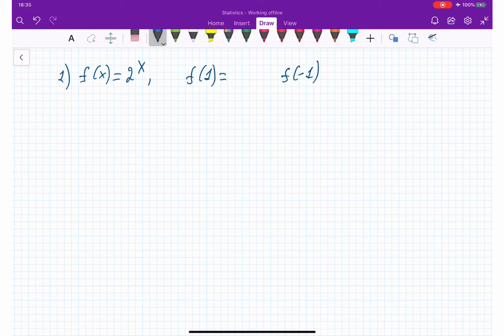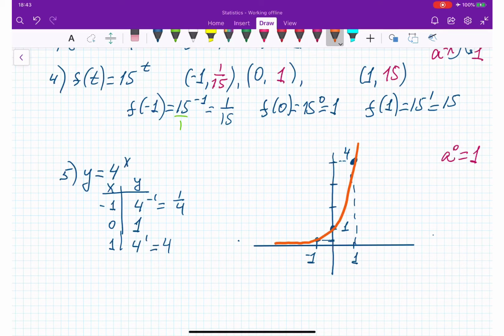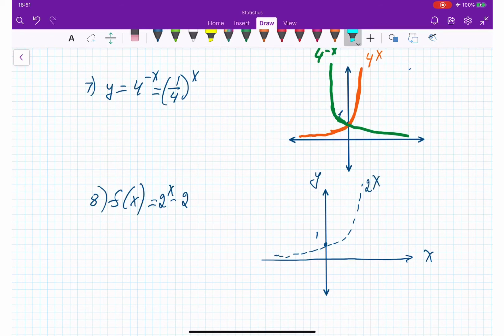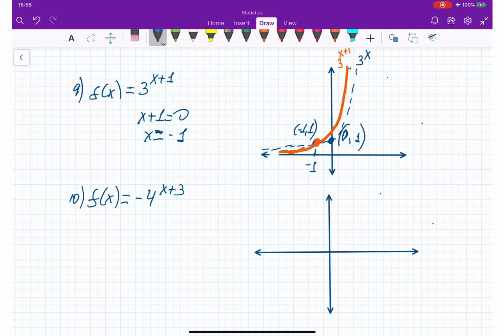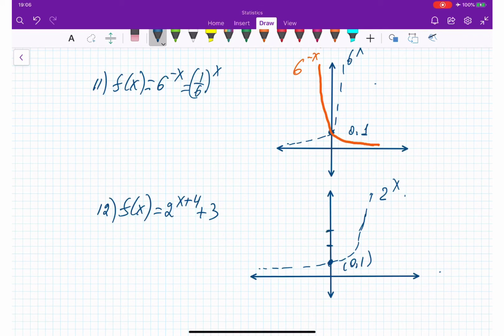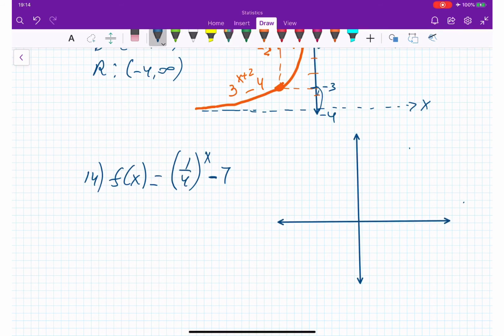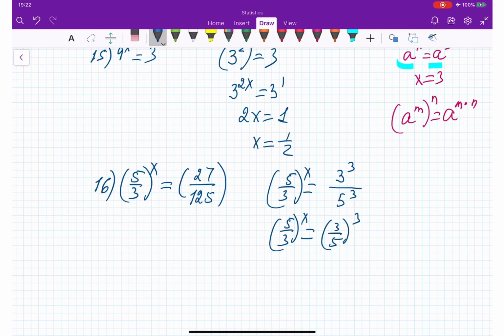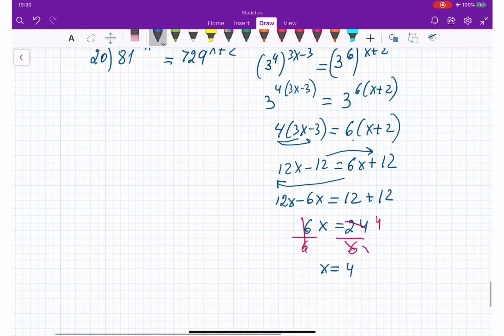College Algebra_K: Ch. 4.2: Graphing Exponential Functions, Solving Exponential Equations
Graphing Exponential Functions, Solving Exponential Equations